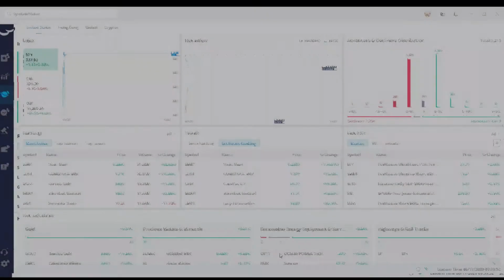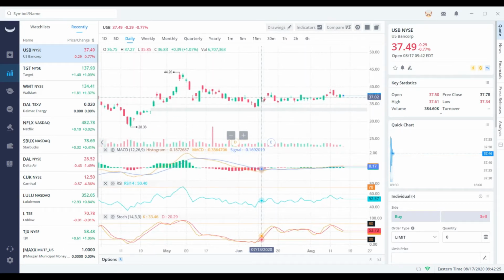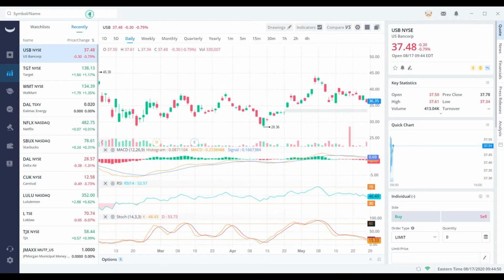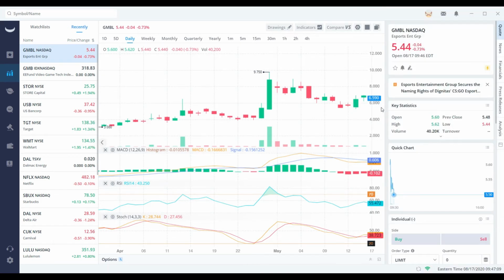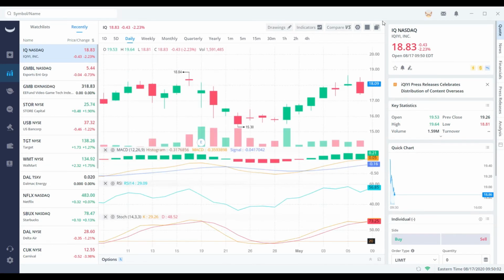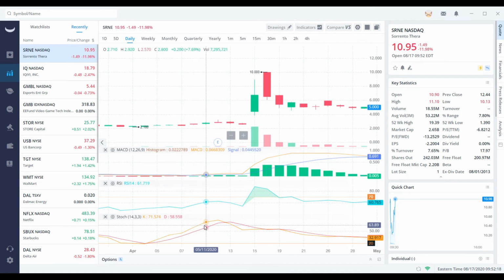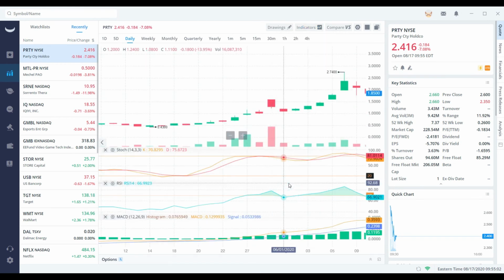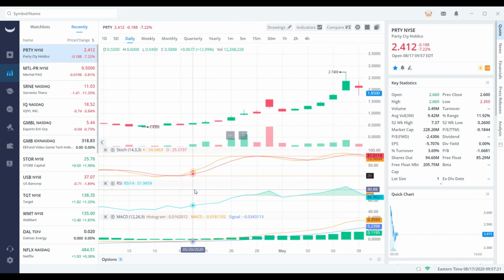How to Know When a Stock is About to Spike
Using three indicators to predict when a stock is due for a spike.  While nothing in the stock market is a guarantee, your research/data is one of your best tools in making a good decision.
Here's how to know when a stock may be up for a spike.